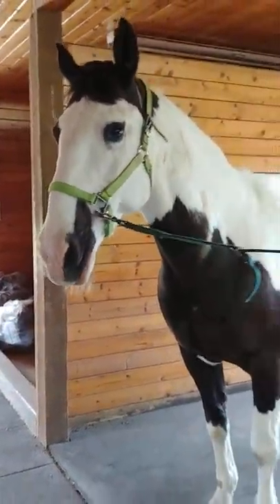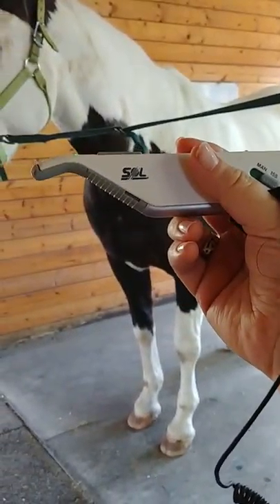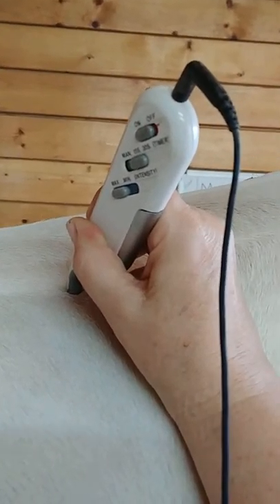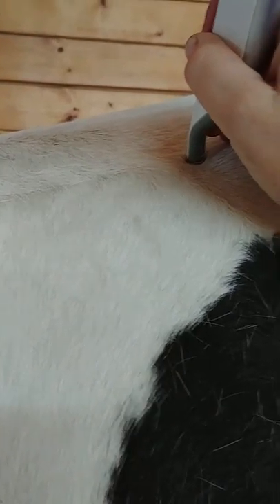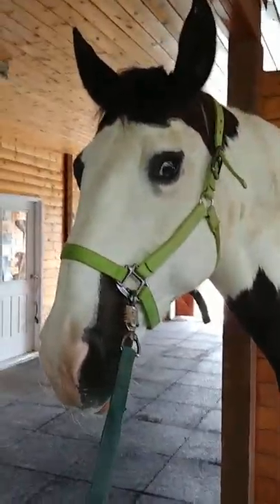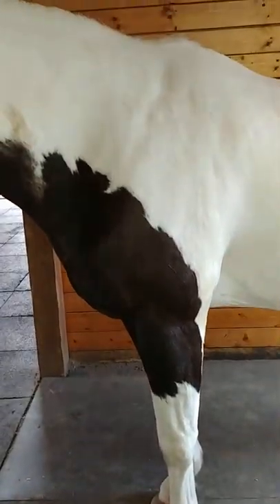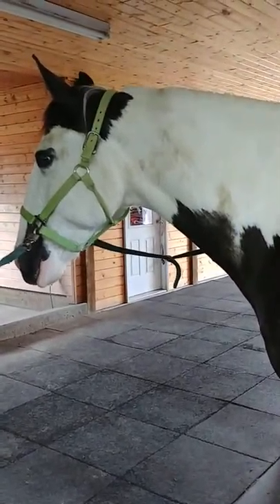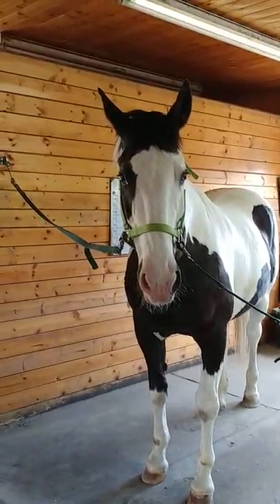Equine rehab - tens treatment